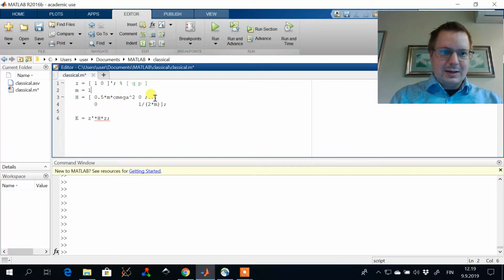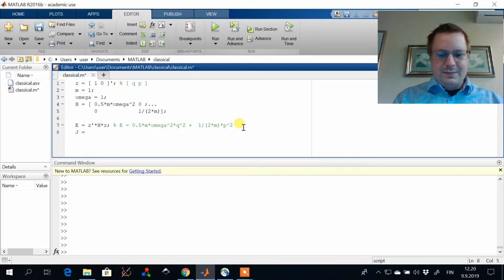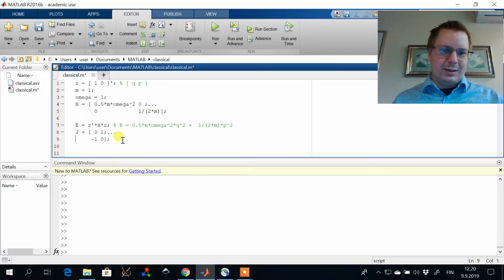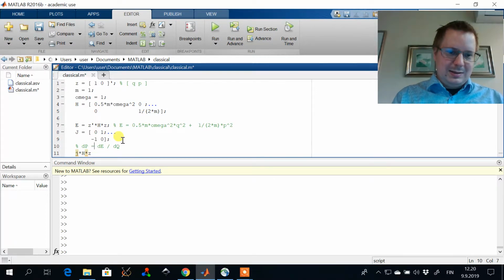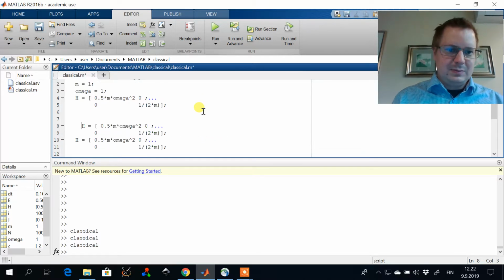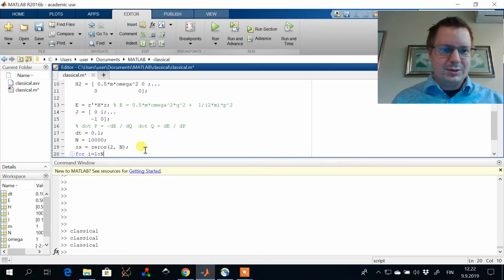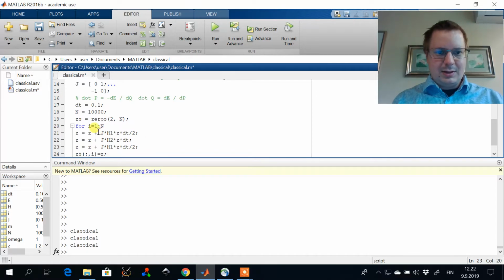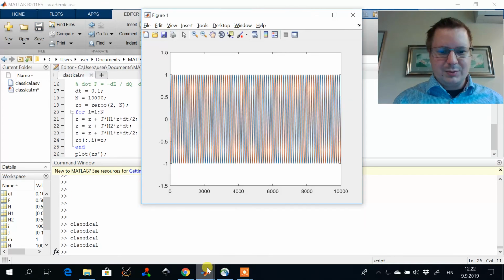Quick Introduction to Classical Mechanics: Part 1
Solving equations of motions for harmonic oscillator with Matlab with symplectic propagator.